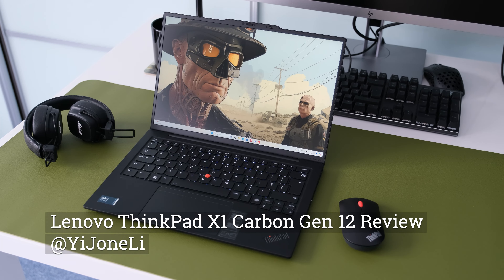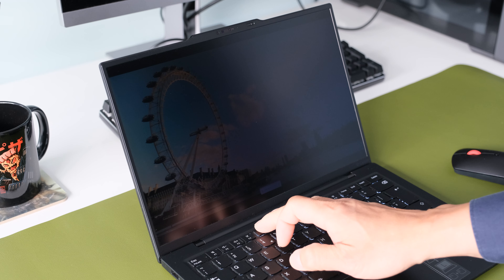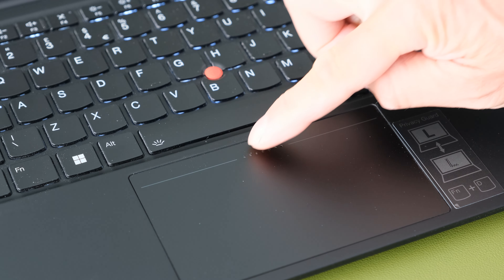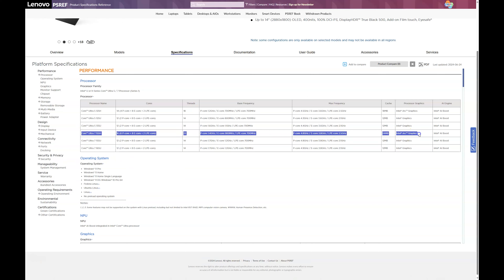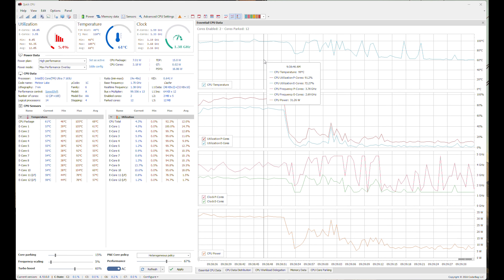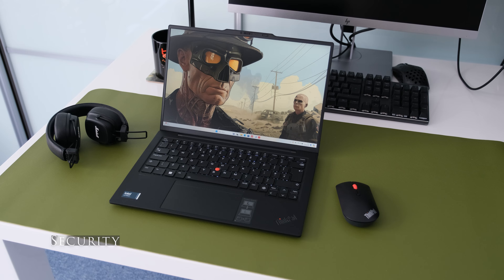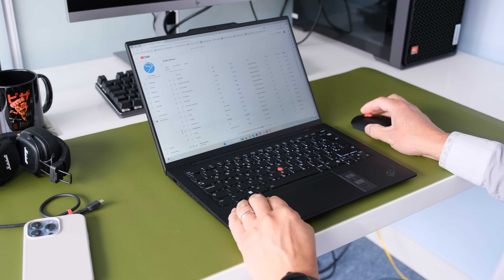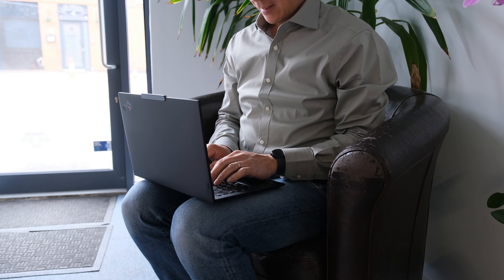Lenovo ThinkPad X1 Carbon Gen 12 Review (Intel 165U, 16GB, 14" PrivacyGuard)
A review of the Lenovo ThinkPad X1 Carbon Gen 12 business laptop. (Intel Core Ultra 7 165U, 16GB LPDDR5x-6400, 512GB PCIe Gen4 NMVe M.2 2280 SSD, Intel Graphics 4-core Arc iGPU, 14" PrivacyGuard)

One of Lenovo's best-selling business laptops is the ThinkPad X1 Carbon. Now in its 12th generation, the X1 gets a major facelift, new Meteor Lake processors and updated display panels. Is it enough to keep it ahead of the competition?

00:00 Introduction
00:21 Design
01:23 Green Credentials
01:33 Upgrade Options
02:00 Display
03:20 Connectivity
04:26 Keyboard & Touchpad
06:04 Audio & Webcam
06:26 Audio Samples
07:24 Performance
08:38 Benchmarking Results
10:22 CPU, Fans & Temps
12:24 Target Audience
12:33 Graphics
12:59 Gaming
13:12 Gaming Samples
14:33 Security
15:02 Battery Life
15:30 The Good, The Bad and the Really Bad
15:32 Polished Design
15:44 Good Inputs
15:56 Wicked Webcam
16:11 Decent Ports
16:23 Purring Audio
16:38 Finicky Fans
16:50 Pitiful Battery Life
17:04 Enterprise Expensive
17:26 What Privacy?
17:50 Competition
18:27 Summary
19:32 Outro

Gaming benchmarking results
Apex Legends 38 FPS High 1200P
Counter Strike 2 32 FPS High 1200P
Cyberpunk 2077 Phantom Liberty 9 FPS 1200p Low
GTA V 31 FPS 1080P High
Helldivers 2 11 FPS 1080P Medium
Red Dead Redemption 2 12 FPS 1080P Medium
Fortnite 30 FPS 1080P High
Call of Duty: Modern Warfare III 54 FPS 1080P High

UK SKU: UK SKU: 21KC006DUK £2,037.49p + VAT (£2,444.99p inc. VAT)
Model: Lenovo ThinkPad X1 Carbon Gen 12

Alternatives:
Intel Core Ultra 7 165U, 64GB, 2TB, 5G WWAN, 2.8K OLED, £2,245.83p + VAT (£2,695 inc. VAT)

Competition::
ASUS ExpertBook B9 OLED (B9403)
Lenovo ThinkPad T14 Gen 5
HUAWEI MateBook X Pro (2024)
Microsoft Surface Laptop Studio 2
MSI Prestige 14 AI Evo C1M
Acer TravelMate P6 14
ASUS Zenbook 14 OLED (UM3406)